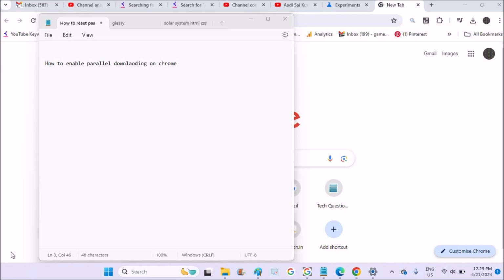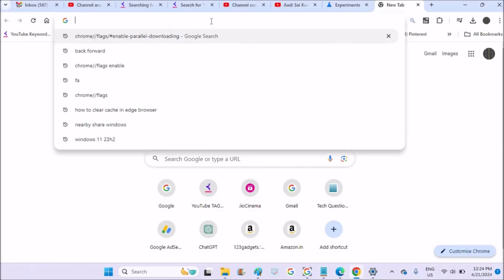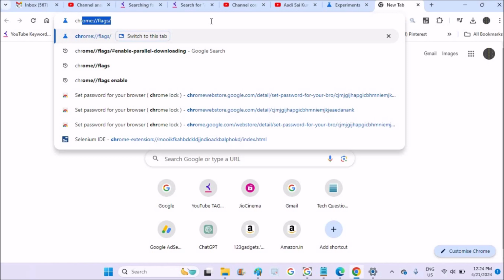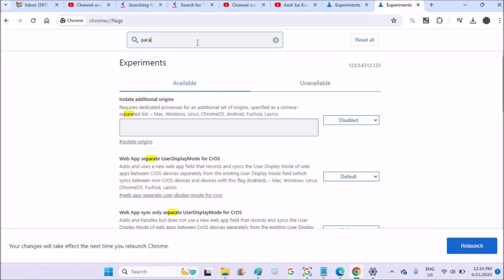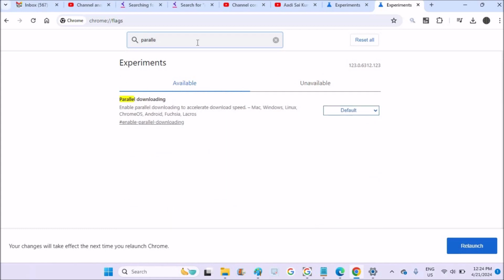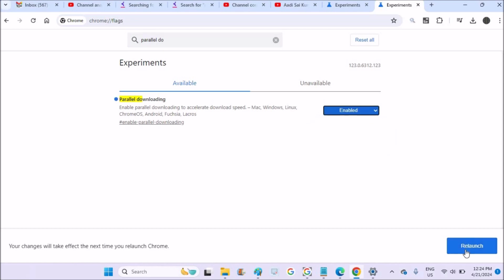How to enable parallel downloading on chrome | chrome//flags/enable-parallel-downloading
If you want to enable parallel downloading on Chrome you need to visit chrome://flags, here you need to search for parallel downloading and by default this won't be enabled. You need to click on the drop down and enable parallel downloading. This will increase the Chrome download speed.